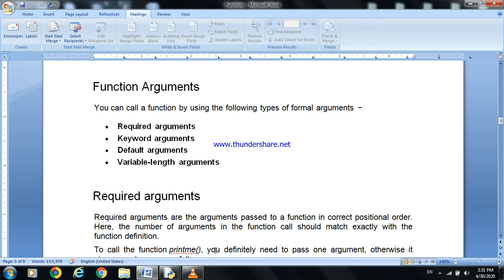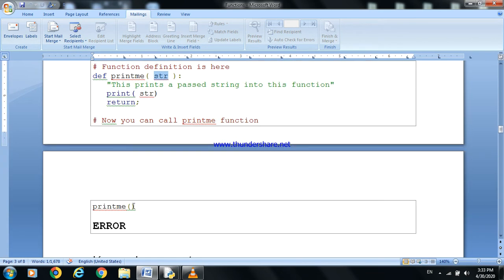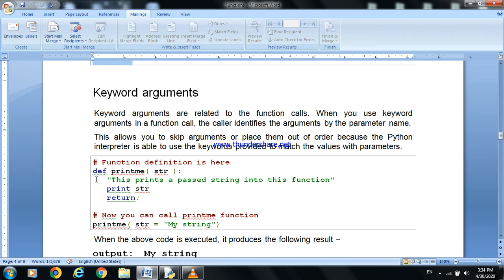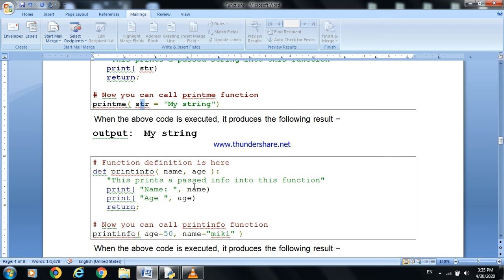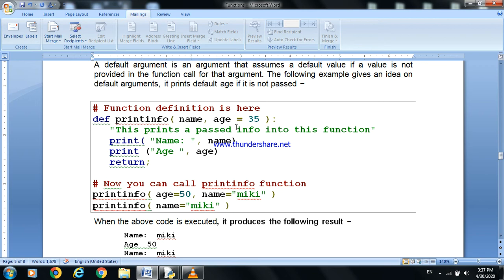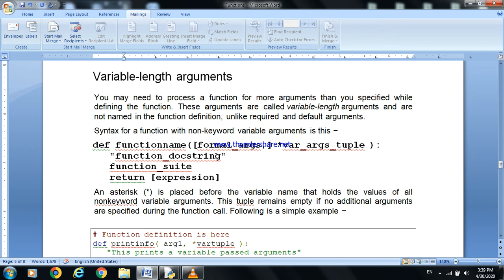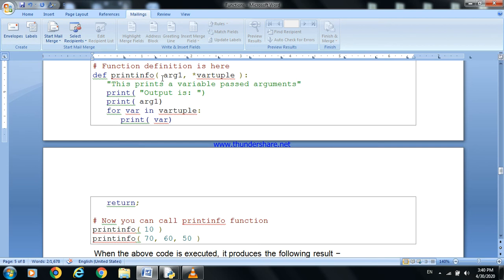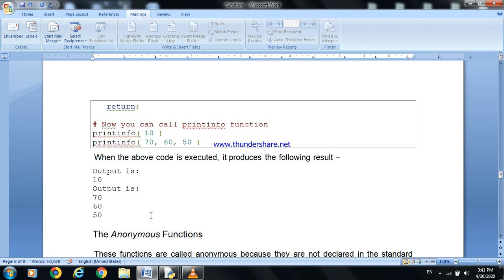2020 04 30 15 31 43 Function Parameter based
This video is about Python Function. Classification of function based on type of parameter passed to function.